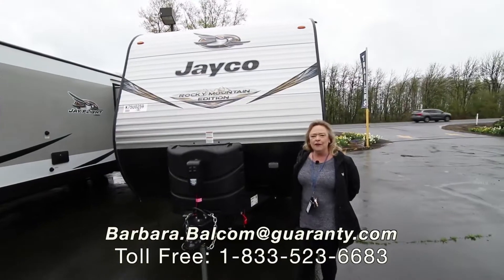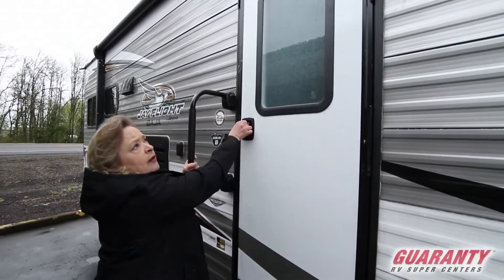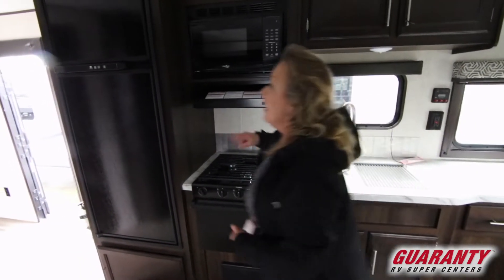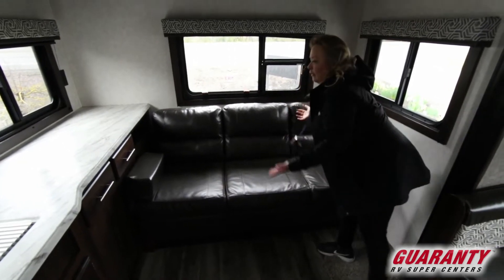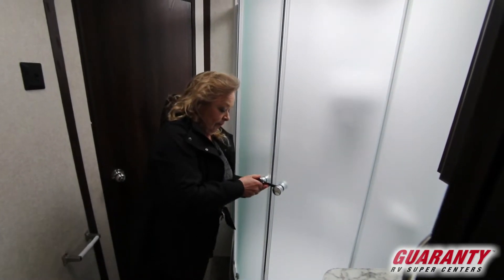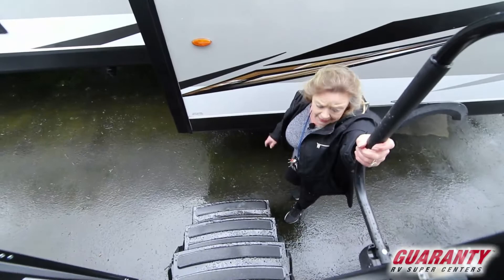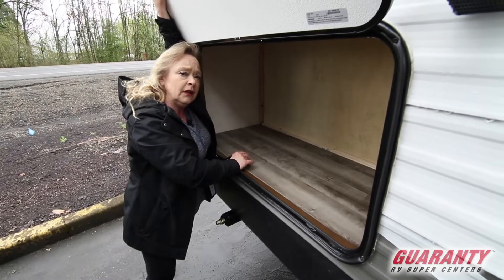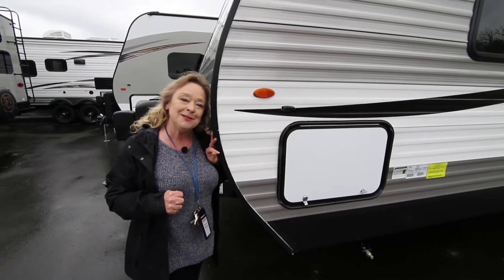2019 Jayco Jay Flight SLX 8 245 RLSW Travel Trailer • Guaranty.com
Get camp ready and unplug in the 2019 Jayco Jay Flight SLX8 245RLSW. This Jay Flight SLX8 Travel Trailer peacefully sleeps 6. Everything you need for a good night’s sleep, includes: 2 sofa bed(s) and 1 queen bed. And a master bedroom conveniently located in the Front. There’s room for everyone and everything. Conveniently located in this Jay Flight SLX8 Travel Trailer are a Center kitchen with Bench Seats, Rear living area and Center bathroom. It doesn’t stop there, this Jay Flight SLX8 245RLSW Travel Trailer intensifies your RV camping experience, and features a stove with 3 oven burners, Mid-Size refrigerator, and more. This Jay Flight SLX8 245RLSW, has a GVWR of 7000 lbs and a payload capacity of 1845 lbs. And carries 1 Black Water Holding Tank(s), 1 Fresh Water Holding Tank(s), and 1 Gray Water Holding Tanks. This Jay Flight SLX8 also contains 1 door(s), 1 awning(s), 1 slideout(s). Call Guaranty RV Trailer and Van Center at or visit us at 150 Oregon 99, Junction City, OR 97448 to schedule a showing of the Jayco Jay Flight SLX8 245RLSW.